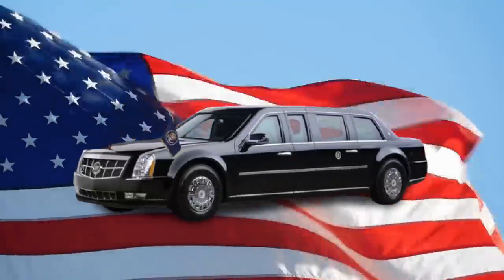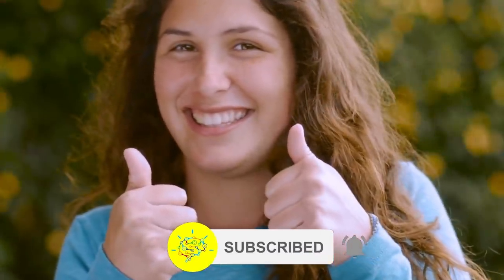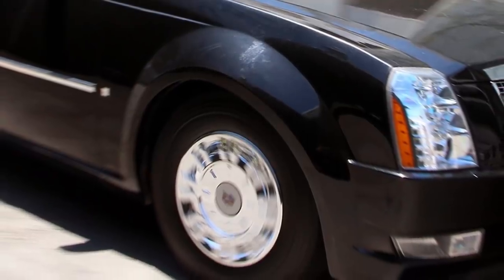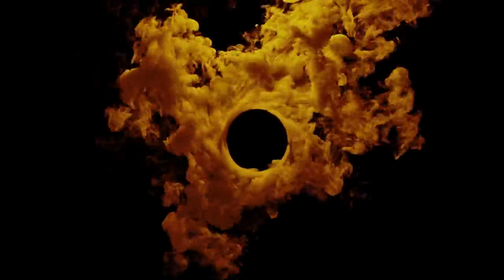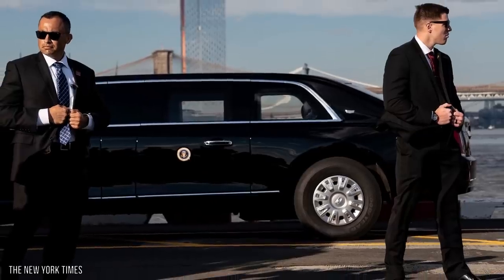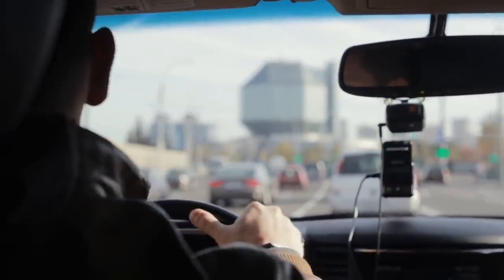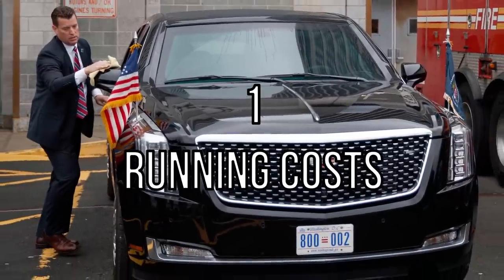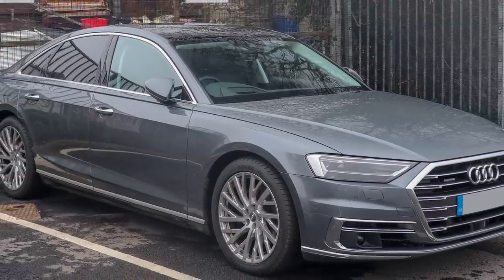Why Is BIDEN's New Car So Expensive?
The Beast presidential limo is one of the most famous and most expensive cars in the world. Watch on to find out why the Beast is so expensive.

Why Is BIDEN's New Car So Expensive? - Video Introduction:
Why is the Beast so expensive? In this video, we’ll look at why the Beast, which is the presidential state car, is so expensive. After getting you up to speed with how much the Beast cost to develop and produce, we’ll take you through a list of the Beast’s more expensive features, including its interior offensive weaponry, exterior defense, and its extortionate running costs.

Models of presidential state cars started being developed in the early 20th century, when President William Howard Taft converted the stables at the White House into the garage. So for over a century, the best automotive and defensive minds have been working to create the Beast we know today. In fact, in the late 1900s, the United States Secret Service had a custom of destroying the car with bullets and explosive rounds to demonstrate the car’s defensive prowess!

Here’s why the Beast is so expensive.